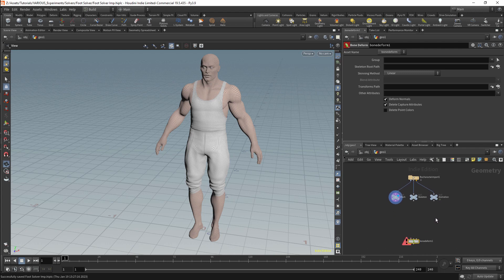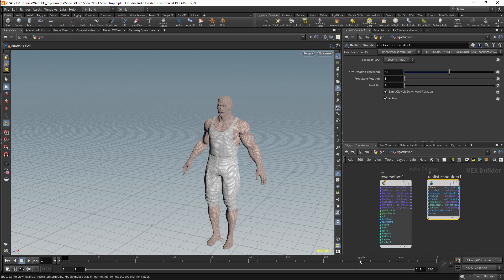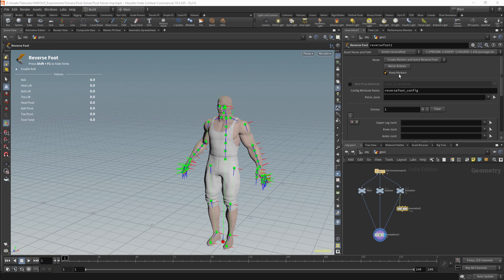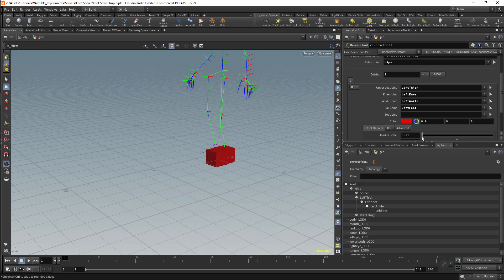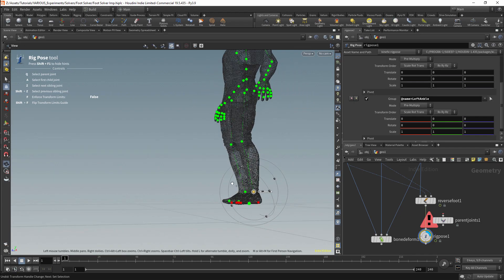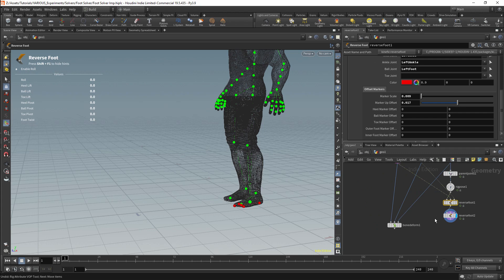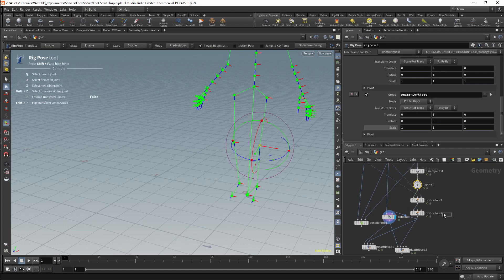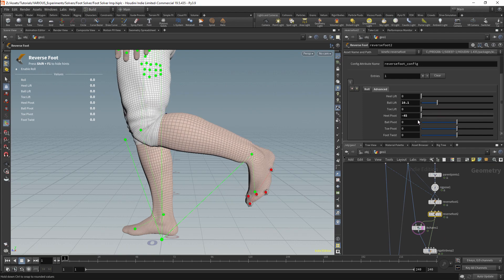KineFX: The Reverse Foot Node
This as a basic overview of how to use the reverse foot SOP.

BTC:    13BRJGcZdwk3DV5Bu3X3Aqap798FugFPNt